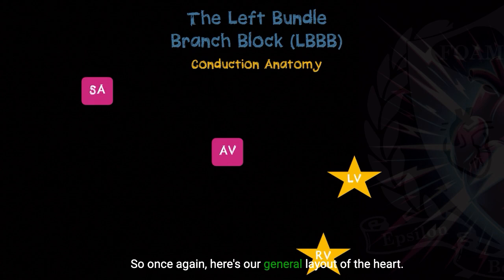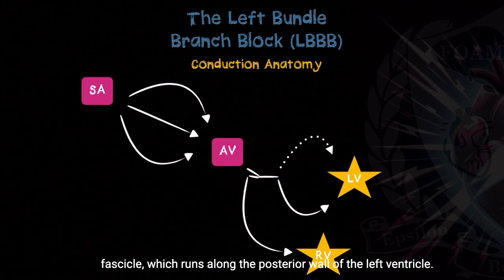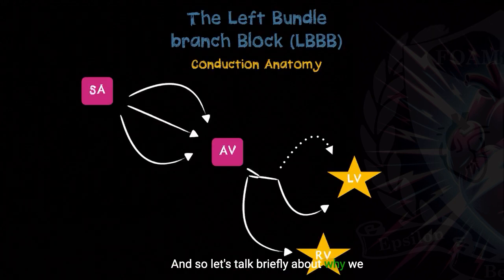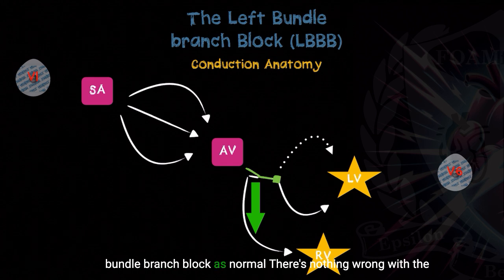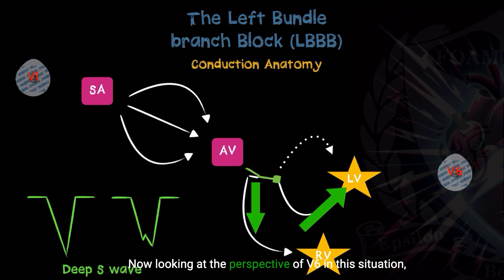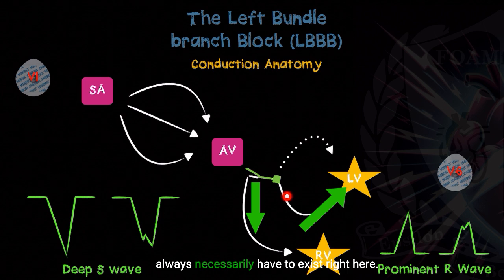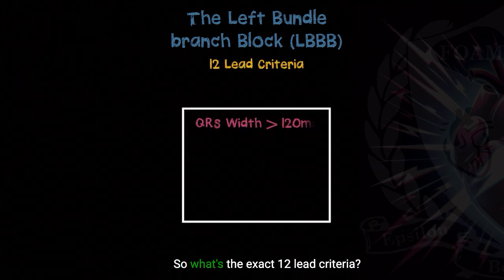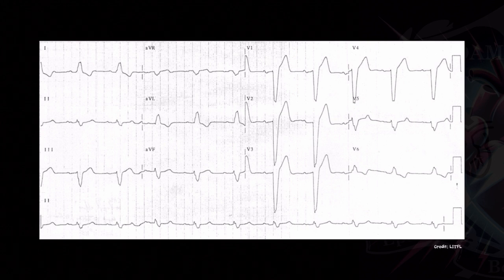Left Bundle Branch Blocks - Part I - Good Reads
In this episode of Good Reads we will begin to cover the Left Bundle Branch Block (LBBB) – starting with the basics of conduction anatomy. We'll review the path of impulses from the SA node to the AV node, through the bundle of His, and how it splits into the right and left bundles. Specifically, we’ll focus on the left bundle’s two fascicles: the left anterior fascicle and the left posterior fascicle.

This episode will cover how to identify LBBB on a 12-lead EKG, highlighting key criteria:
A wide QRS complex (Greater Than 120 ms)
A deep S wave in V1
A prominent R wave in V6

We also cover why there’s often notching in these waves, as the block location may vary.

Using case examples, we’ll illustrate these concepts and help you spot LBBB on an EKG with confidence.